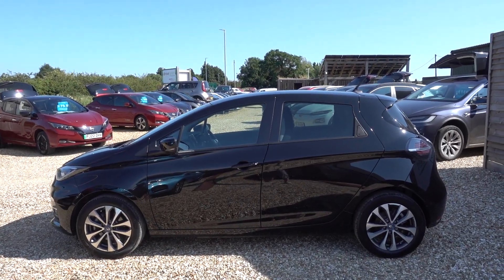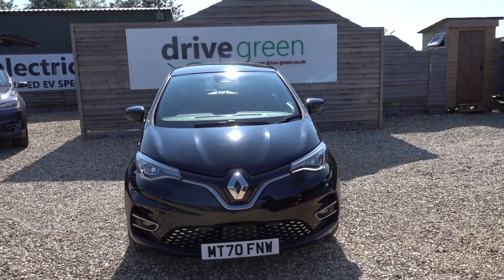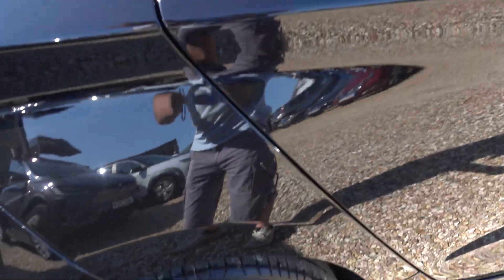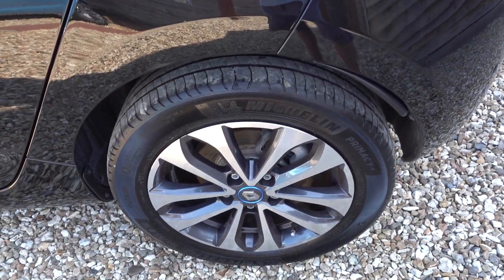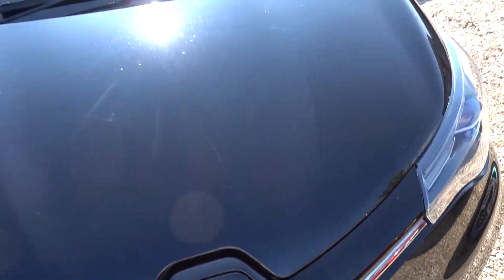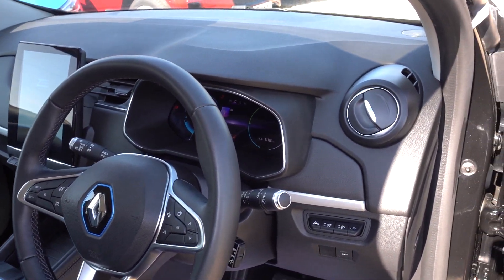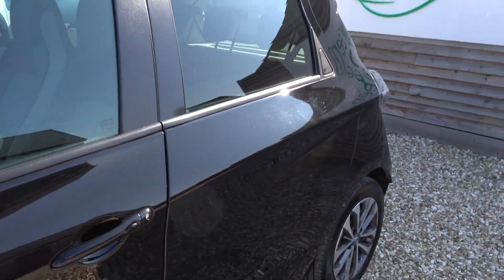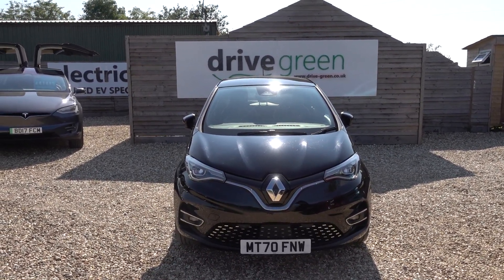2020(70) Renault Zoe 50kWh GT Line MT70 FNW